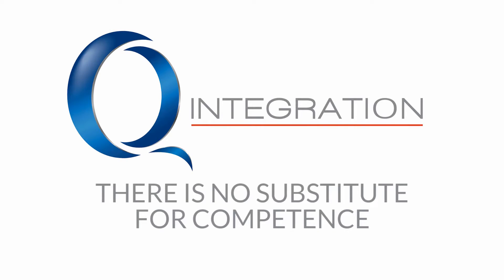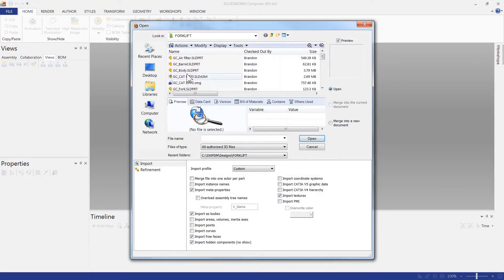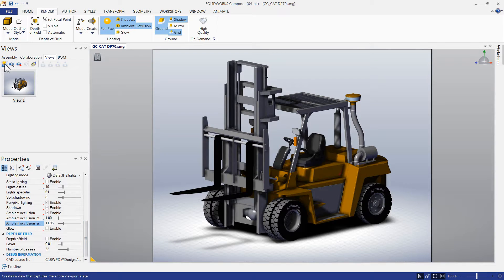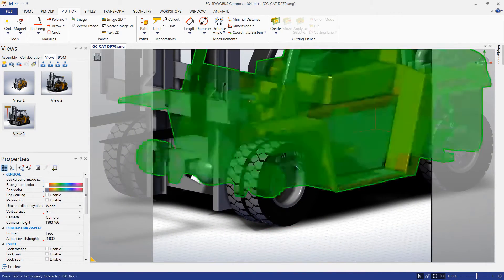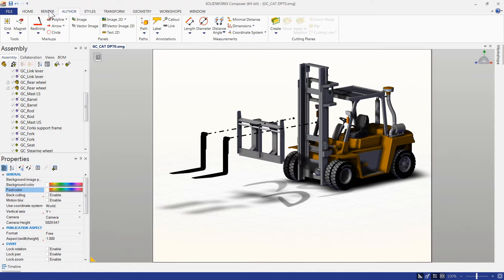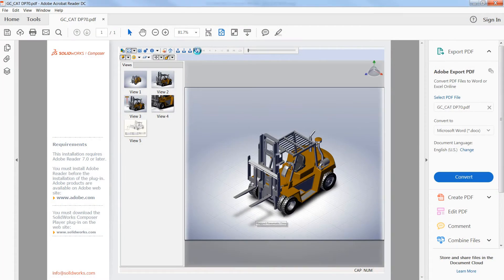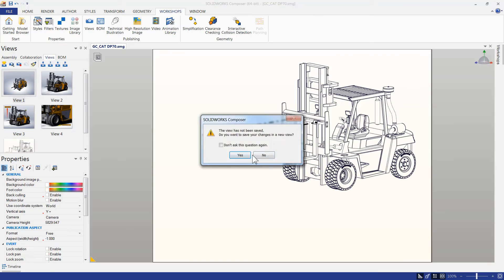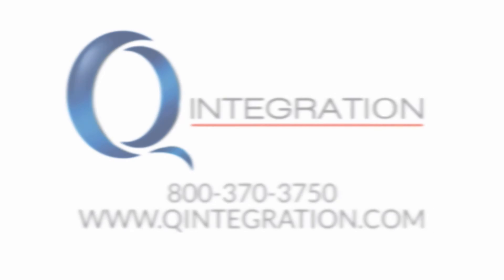Integrated 3D Marketing with SOLIDWORKS Composer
Learn how to leverage your engineering team's CAD data to create powerful marketing experiences.